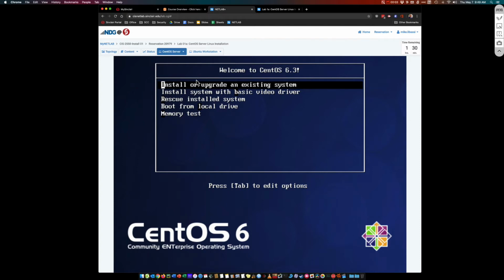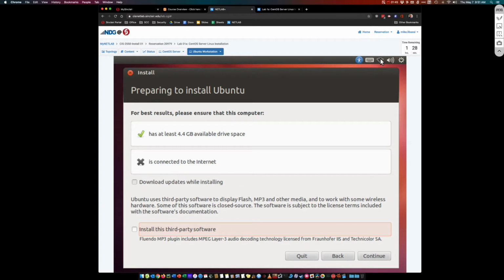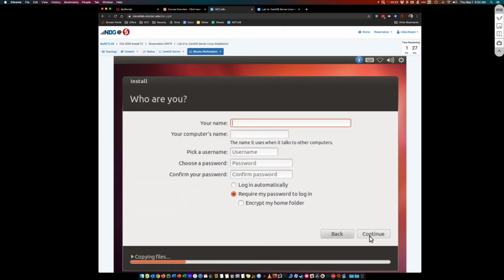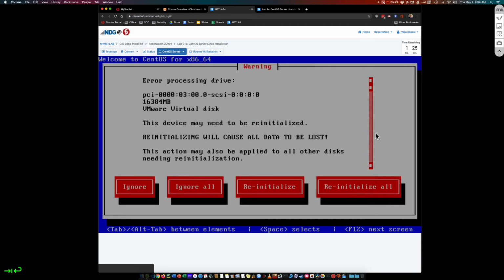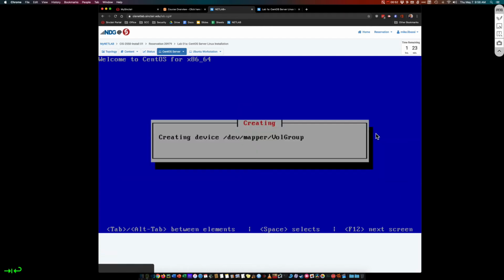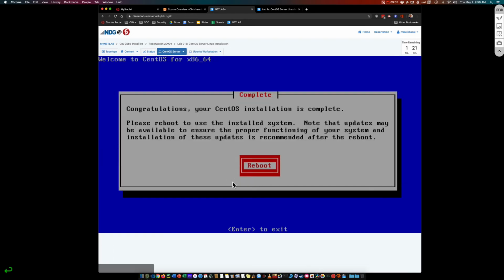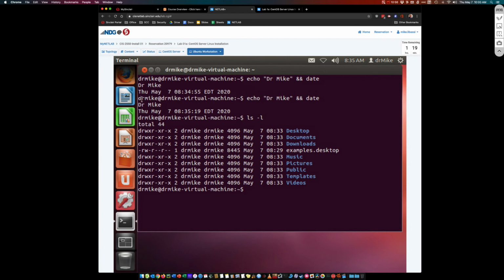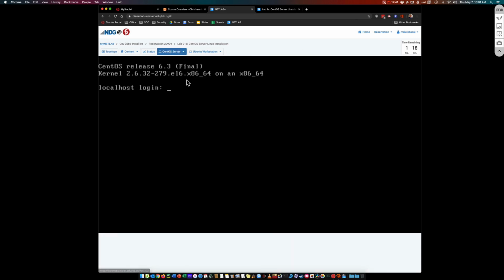Linux Topic 1 - Install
Basic Linux Installation in the NETLAB Environment